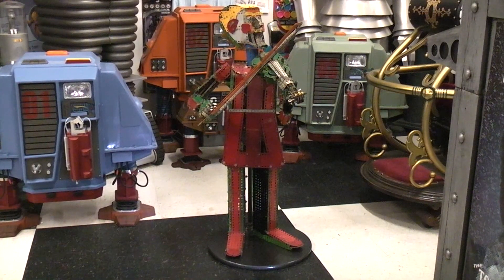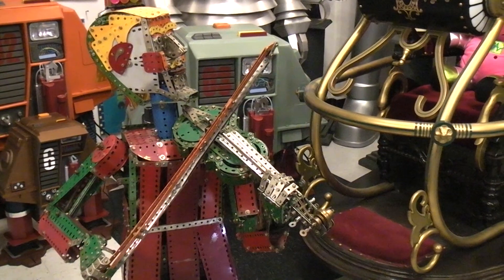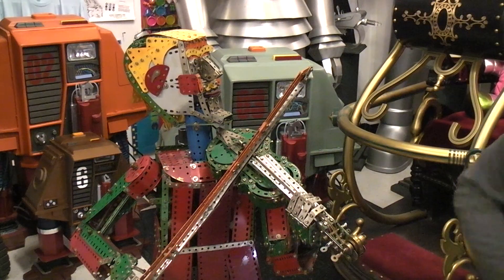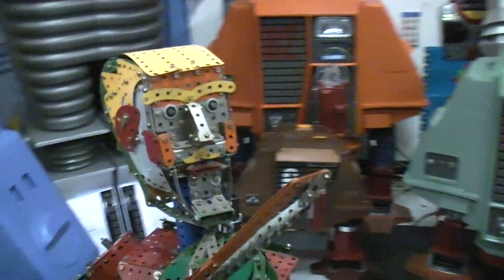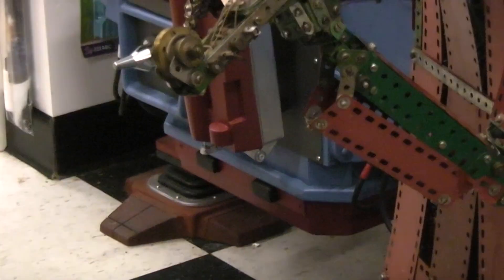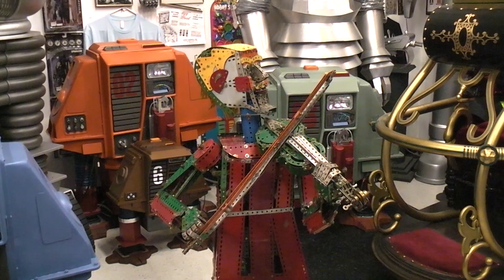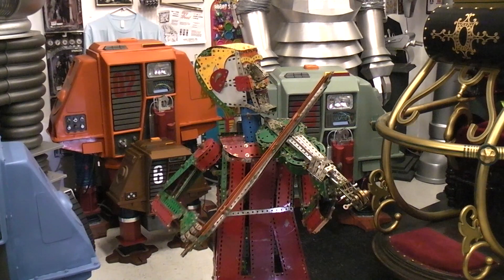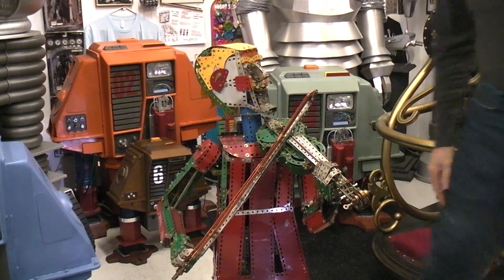Meccano Violinist with all four functions working as originally designed by Bruno Rismondo.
Added the original reversing switch to the hand movement on the neck of the violin. Now all four functions are 100 %.
Originally built and desinged by Bruno Rismondo in the 1980's. Bruno would play a tape of solo violin music that Bruno had actually played when the Meccano violinist was preforming.